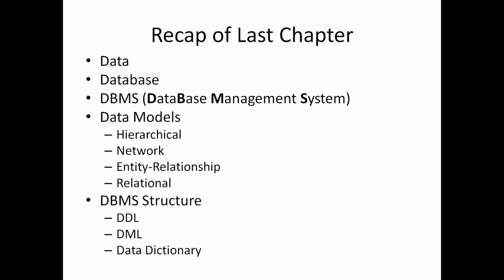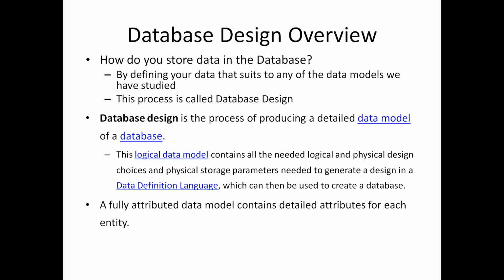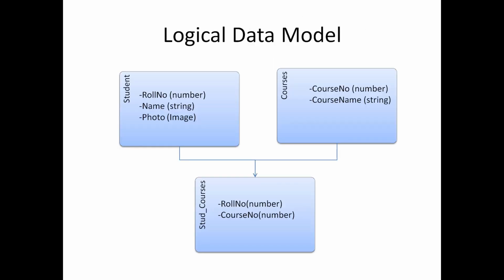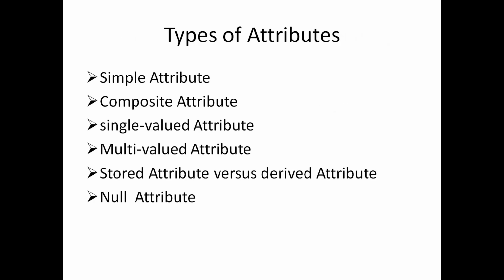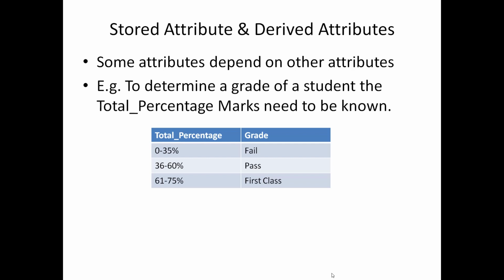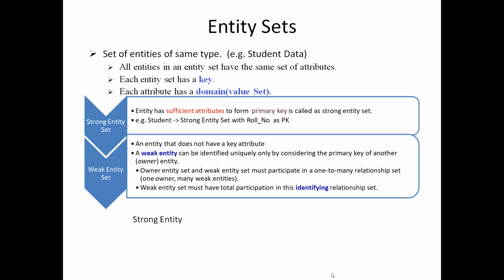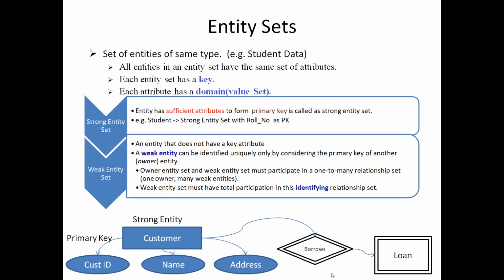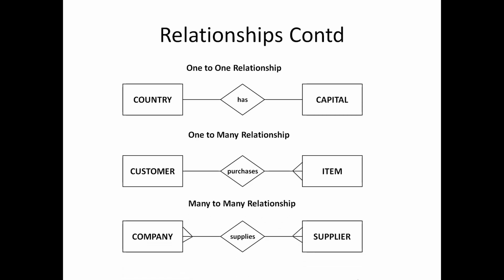BCS / Bsc / DBMS Concepts - Chapter 2 - Part 1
This video is specifically created for the computer sceince / BCS / Bsc computer science students on their demand.  Even the beginners can watch it.
This is chapter 2-Part1 and will be uploading the part 2 soon